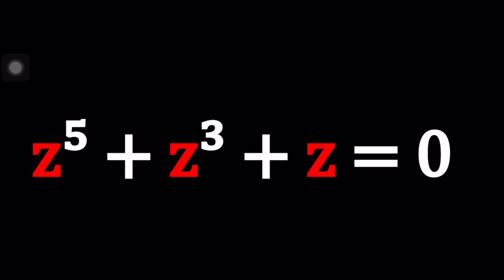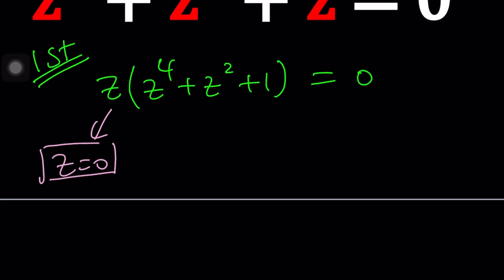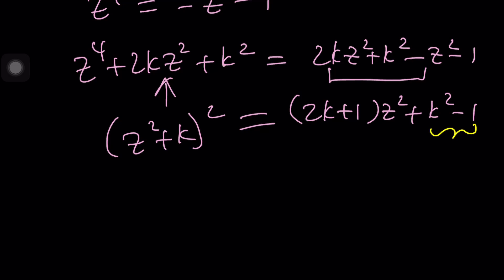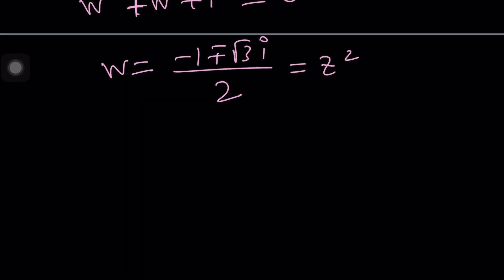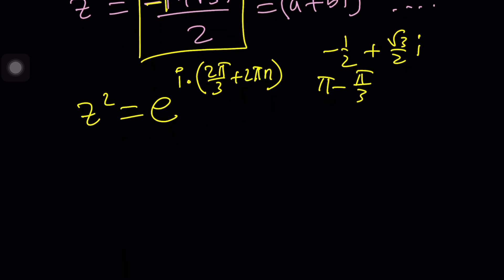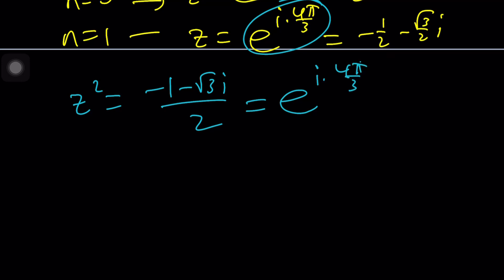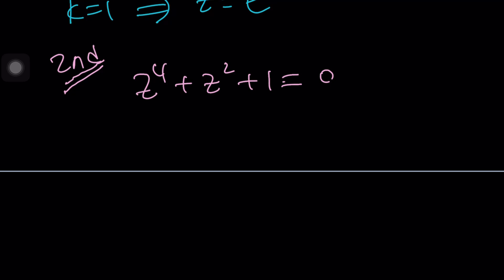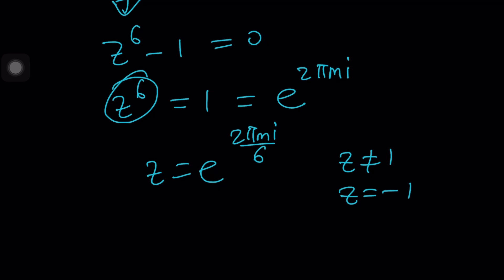A Nice And EZ Quintic | Problem 367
math.ca/crux

▶ EQUIPMENT and SOFTWARE
Camera: none
Microphone: Blue Yeti USB Microphone
Device: iPad and apple pencil
Apps and Web Tools: Notability, Google Docs, Canva, Desmos